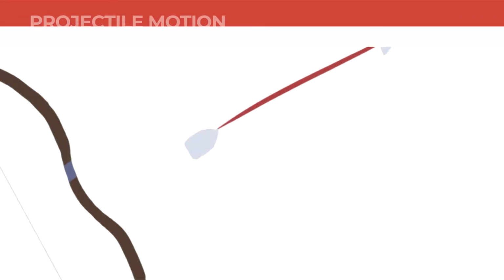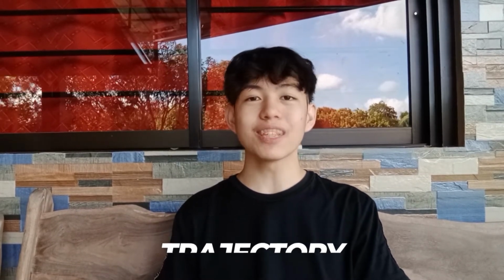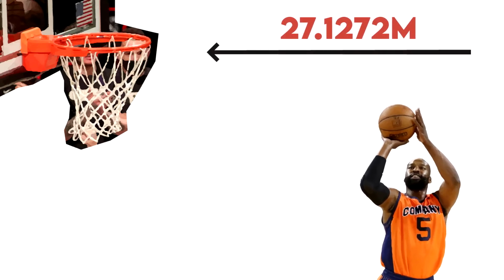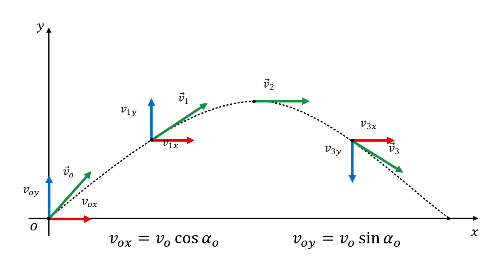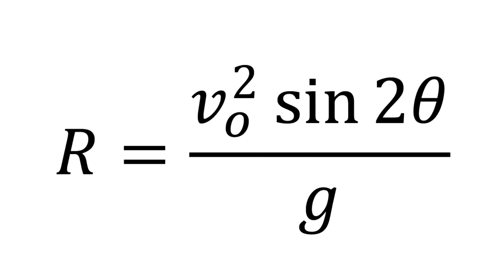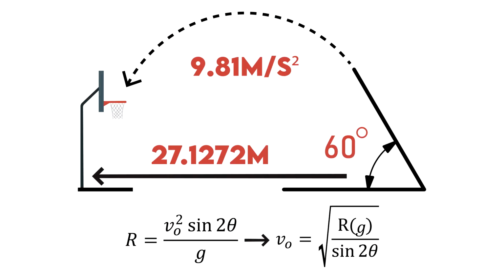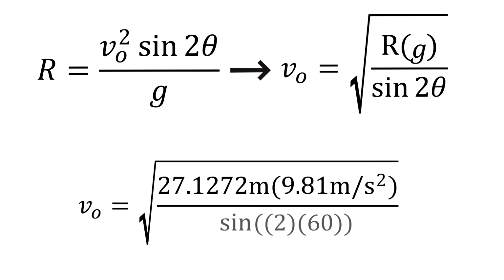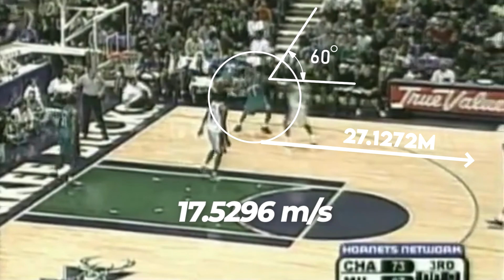Projectile Motion (TED Talk) - Grade 12 S.Y. 2021-2022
wag po sana macopyright, kumuha lang ng ideas HAHA